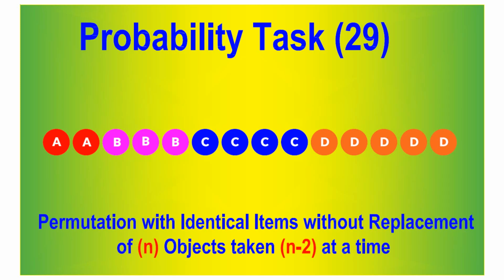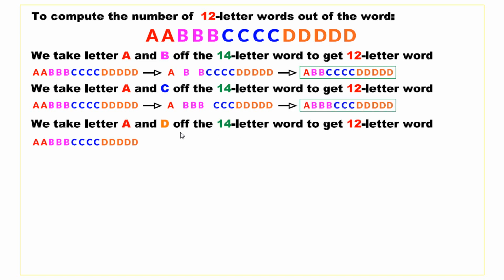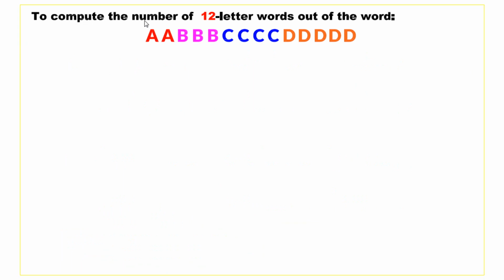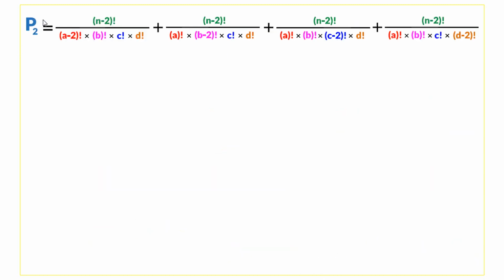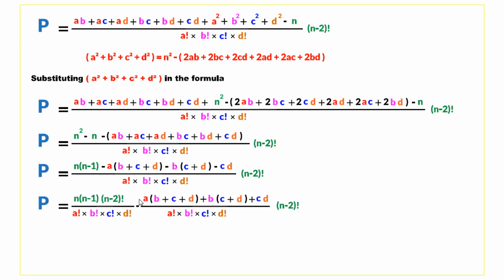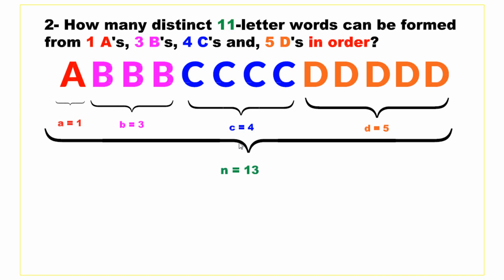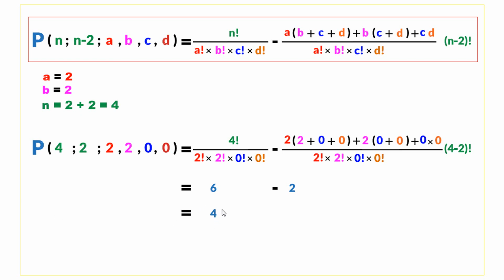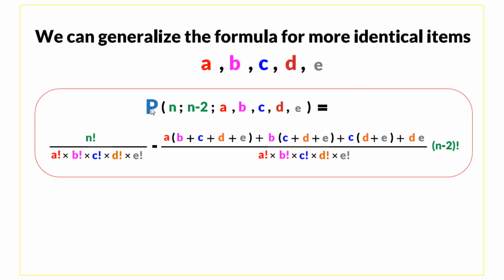Probability 29, Permutation with Identical Items without Replacement of (n) Objects taken (n - 2)